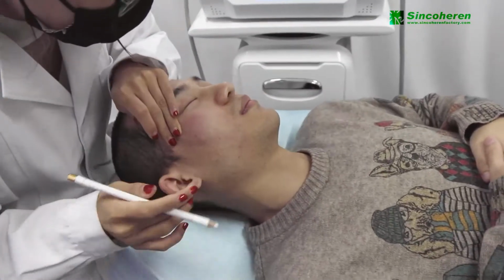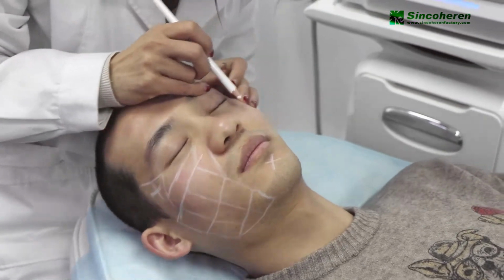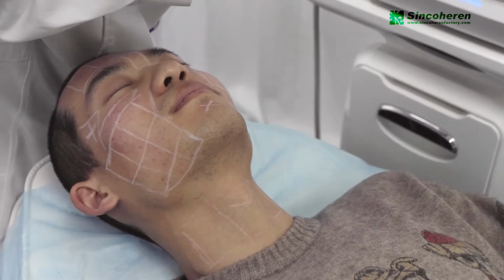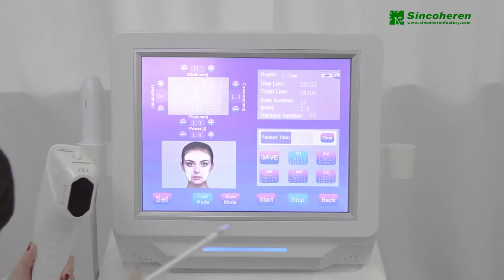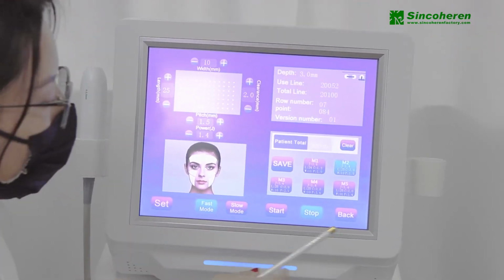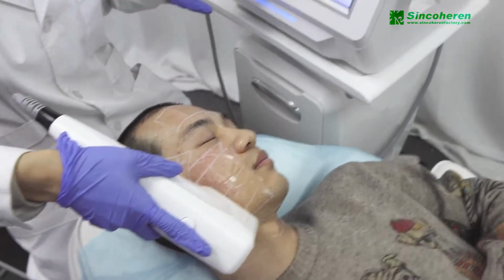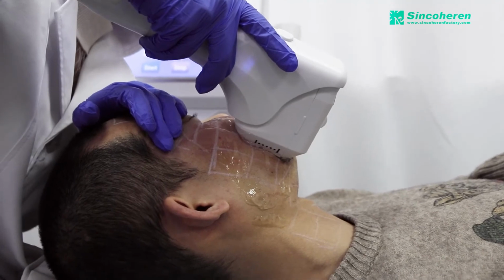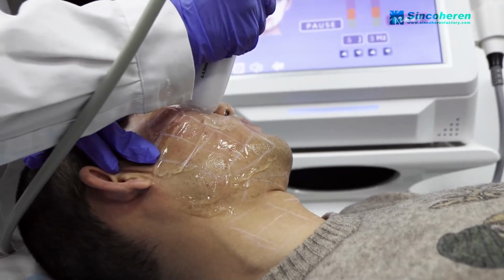HIfu（4D probe + Professional Hifu handle）